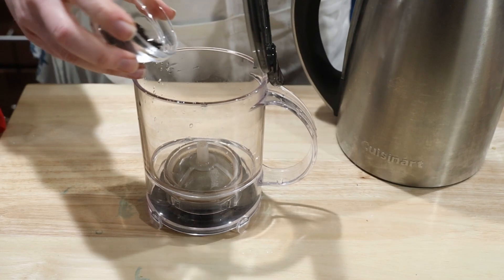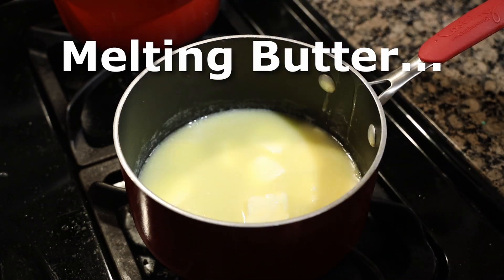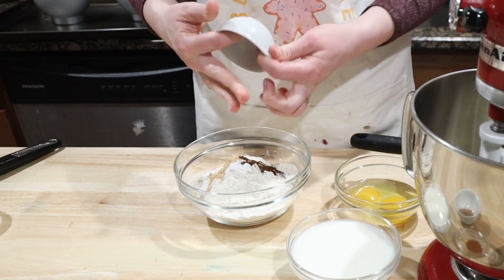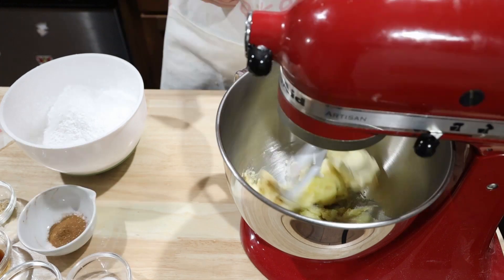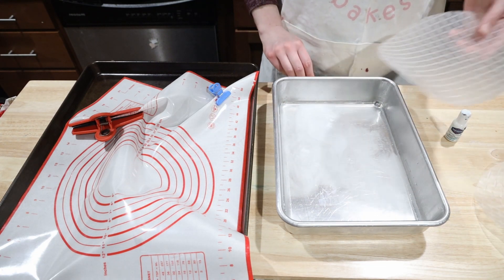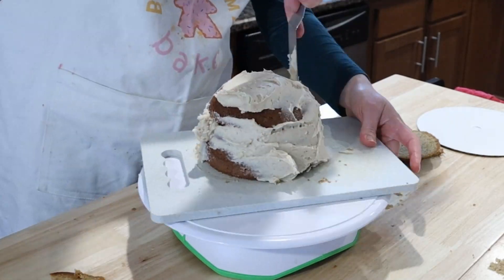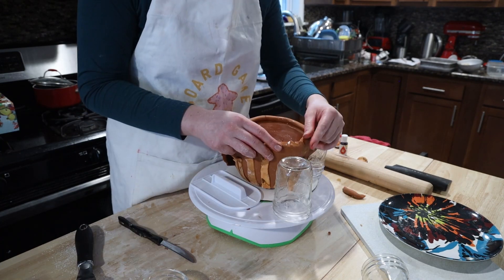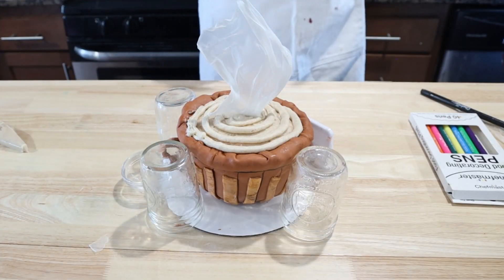Chai Teacup Cake and Tea Jello from Chai Game | Board Game Bakes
Did playing Chai by Steeped Games have you itching to have some tea? Check out this Chai cake with chai frosting in the shape of an adorable teacup from the box art! You can even learn how to make your own tea jello that can be flavored for any tea preference! Play your Chai board game and eat it too!